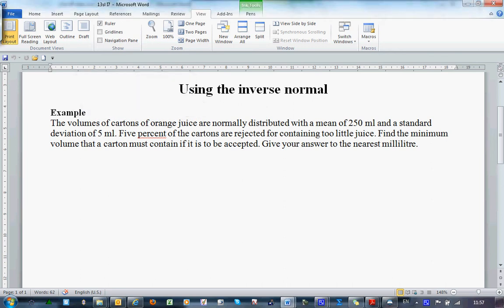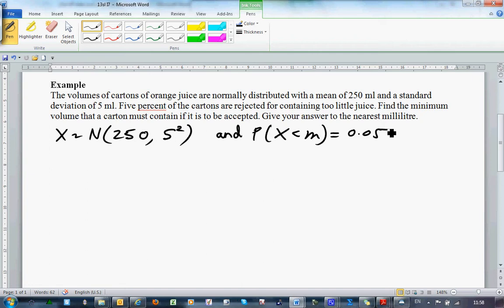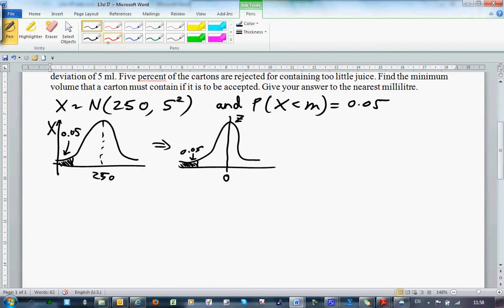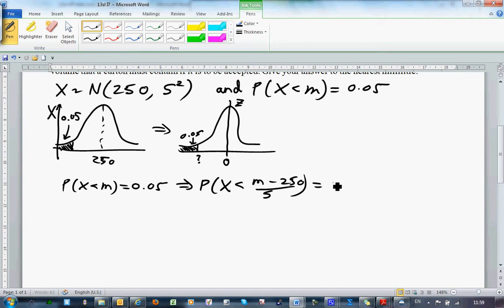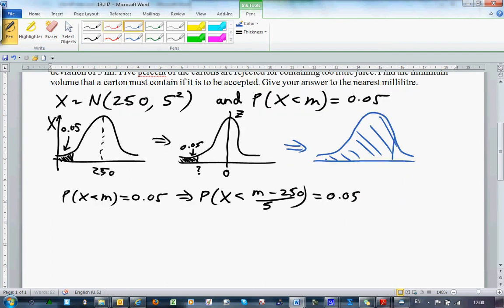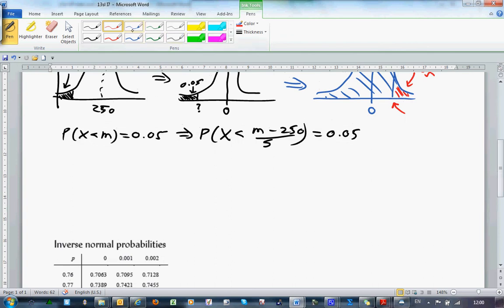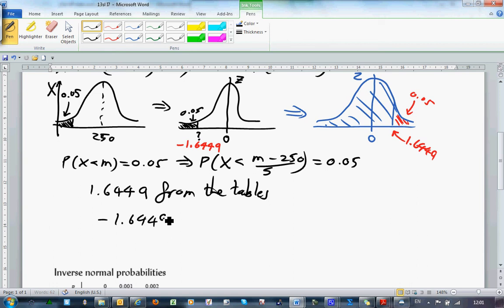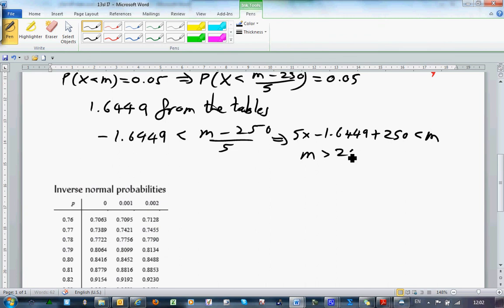note using the inverse normal